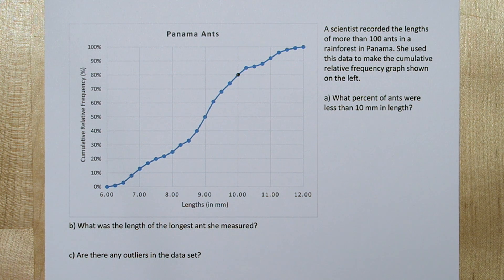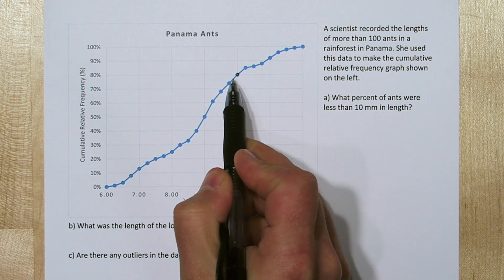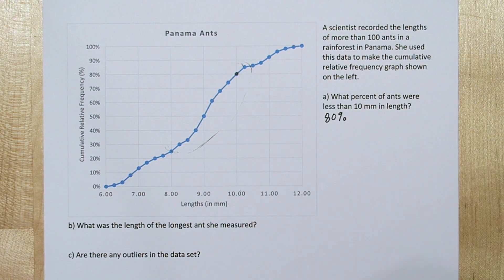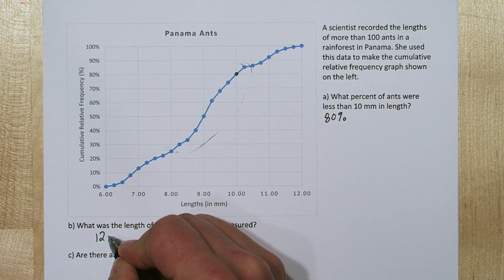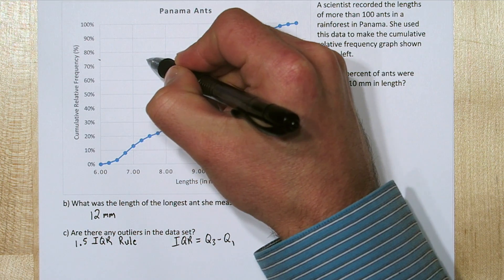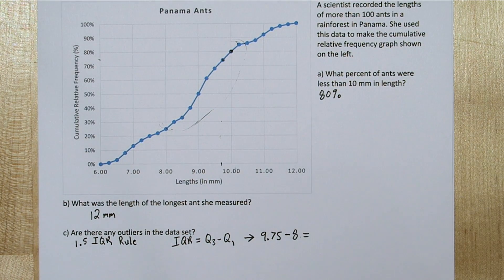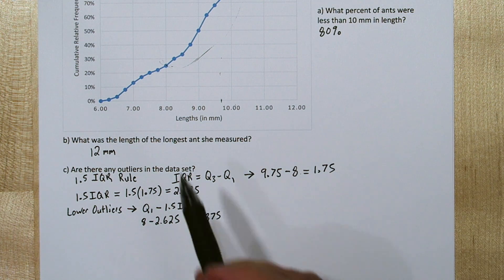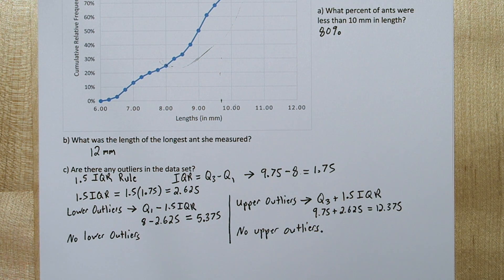Ogives Cumulative Relative Frequency Plots: Finding Percentiles & Outliers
This problem is from the following book: goo.gl/t9pfIj

All about cumulative relative frequency plots (aka ogive). We learn what a value represents and determine what percent of the dataset is below a certain value. We also find the maximum, quartile 1, and quartile 3, as we search for outliers from the ogive.